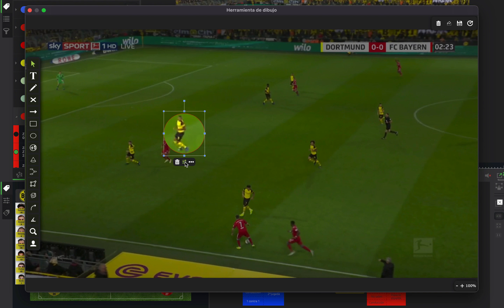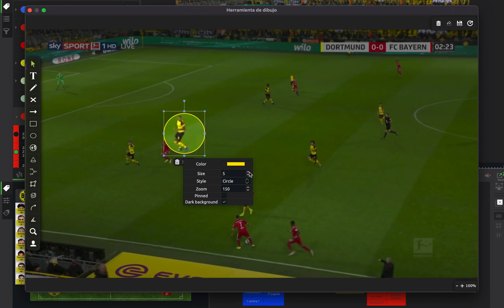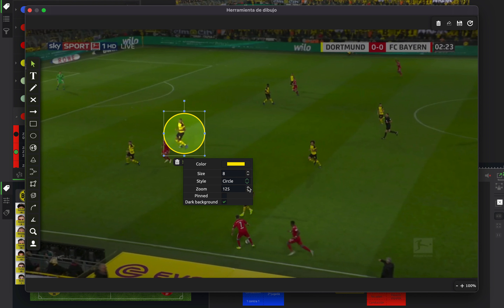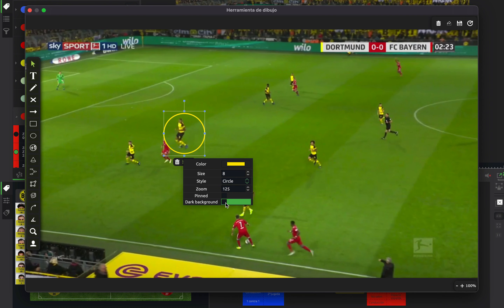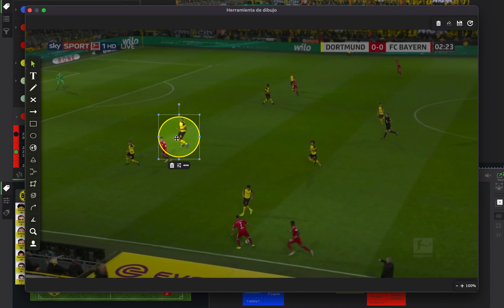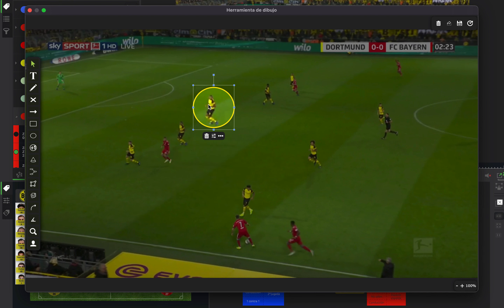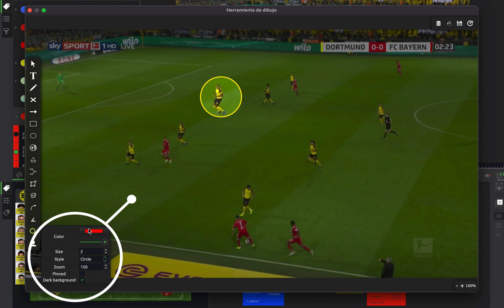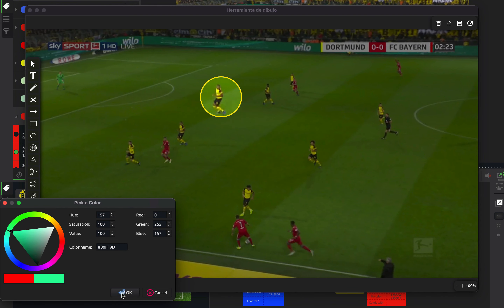LongoMatch Drawing Tool - Magnifier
In this video we are going to show you how to use our new drawing tool.